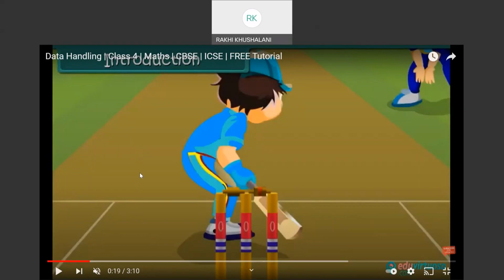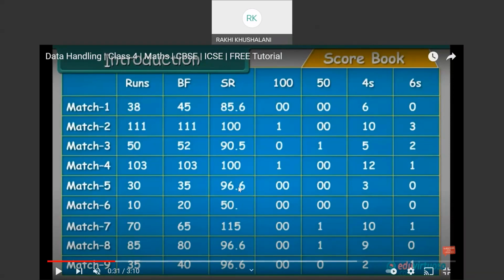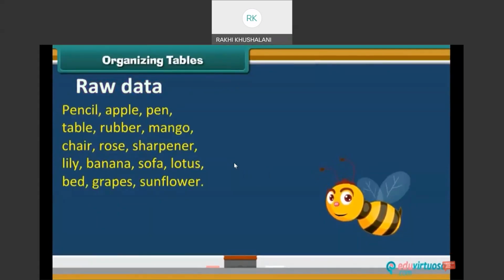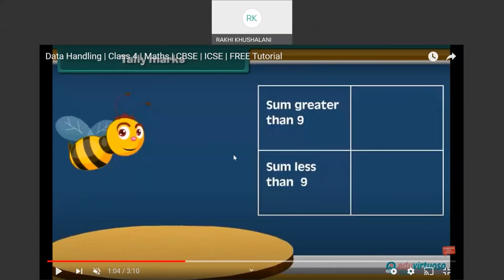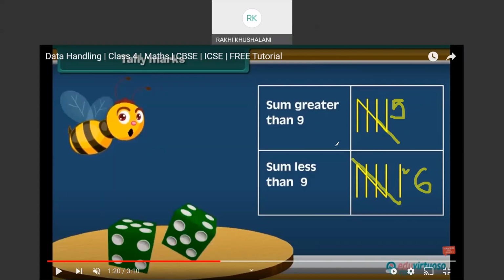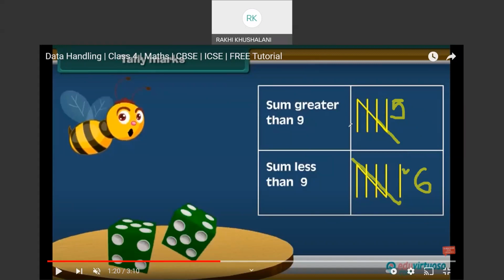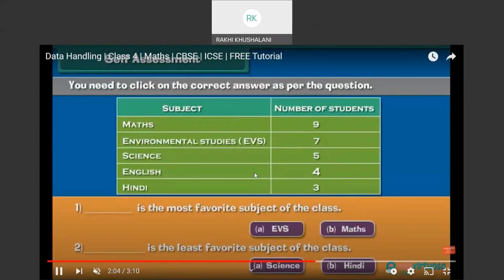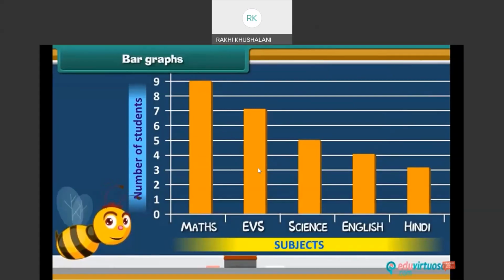STD IV DATA HANDLING